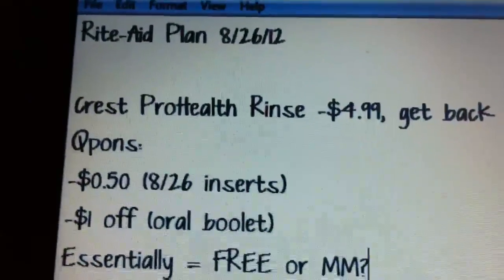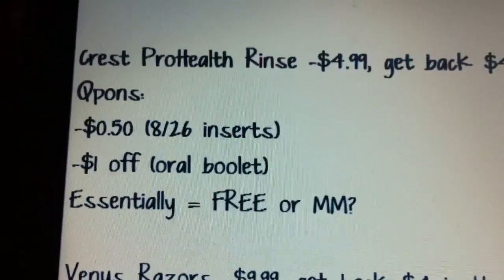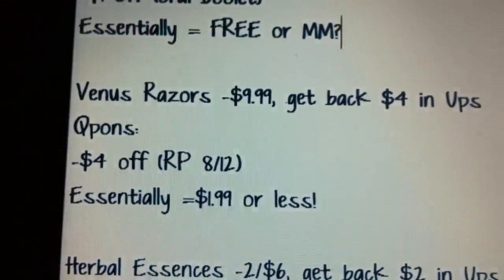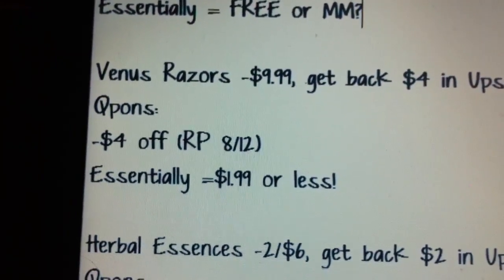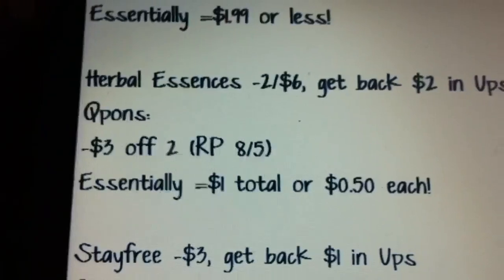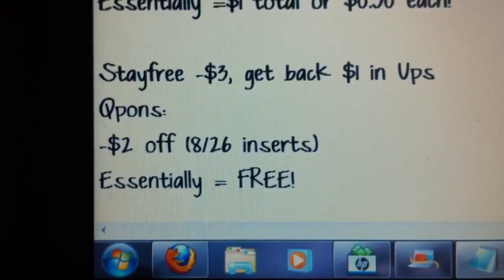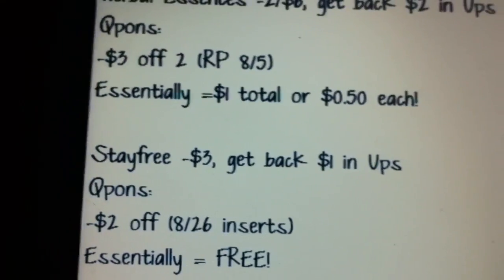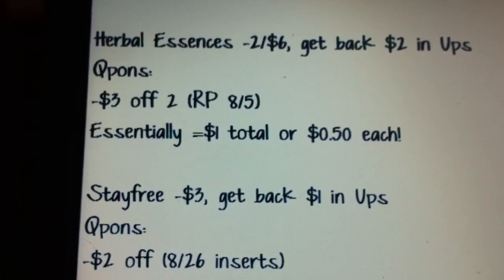Rite-Aid Plan 8/26/12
QponFairy.blogspot.com